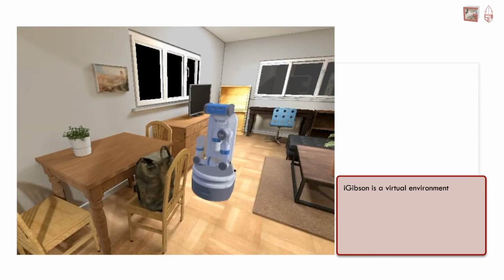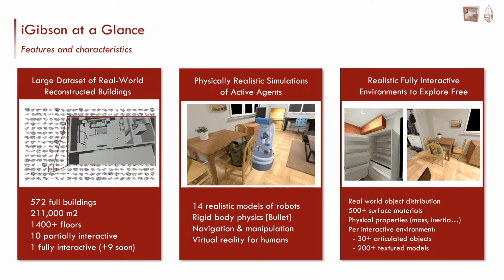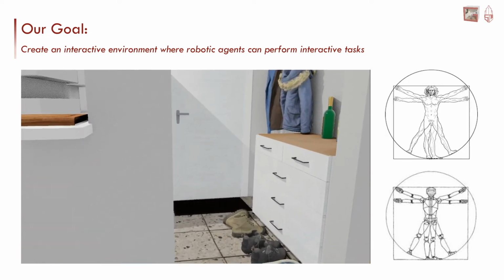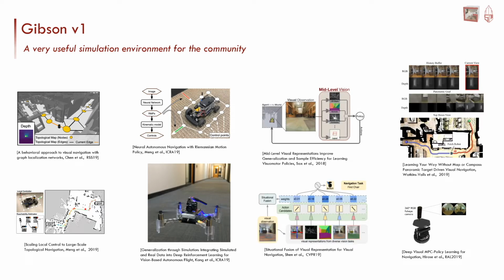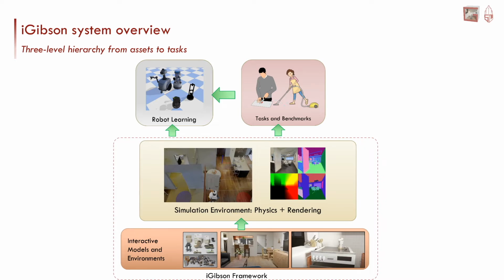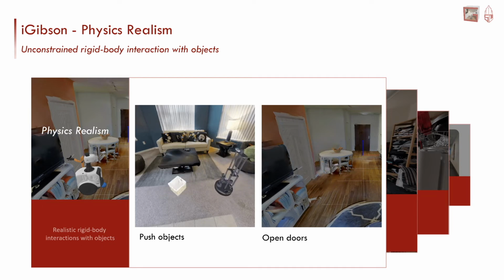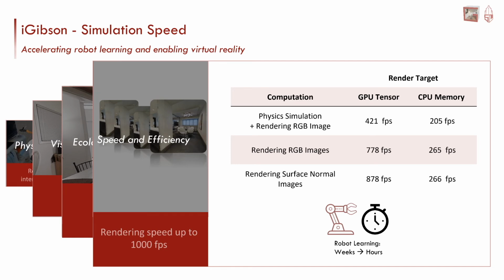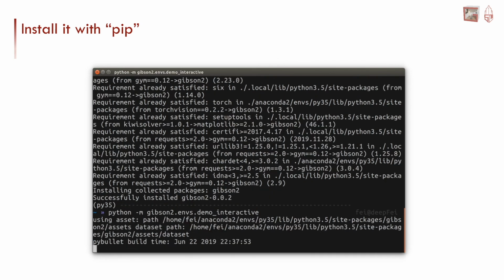Interactive Gibson Environment:a Simulator for Embodied Visual Agents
simulation environment, robot navigation, embodied agents, interactive environment, embodied perception